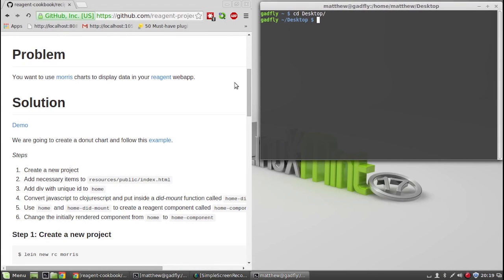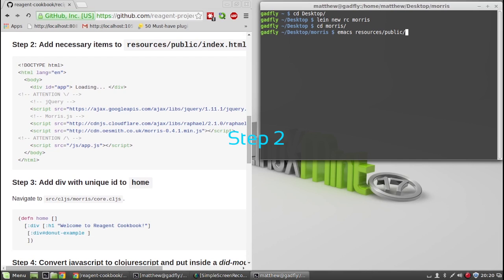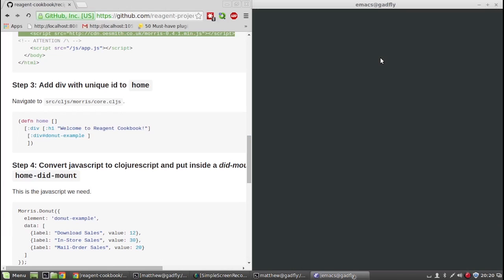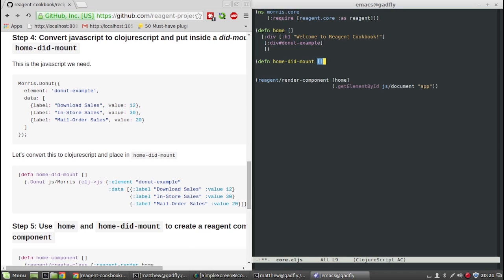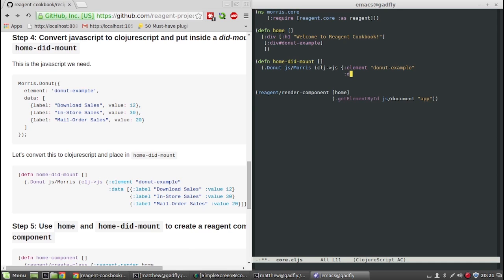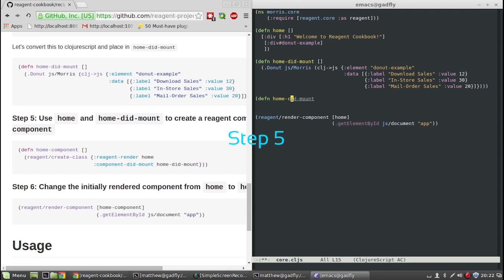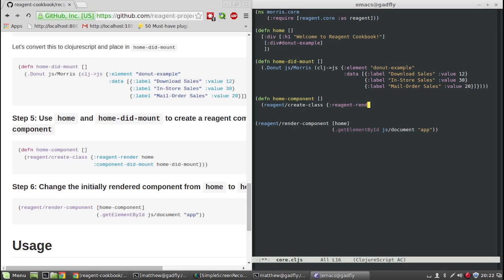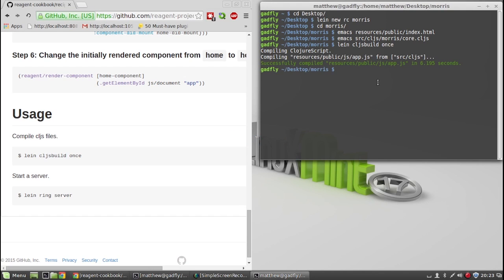Reagent Cookbook: Morris Chart Recipe *Outdated*